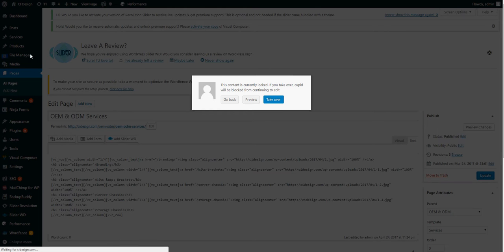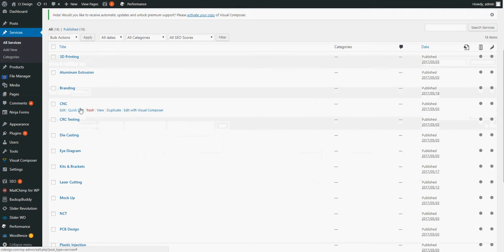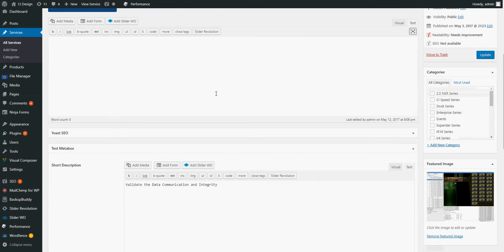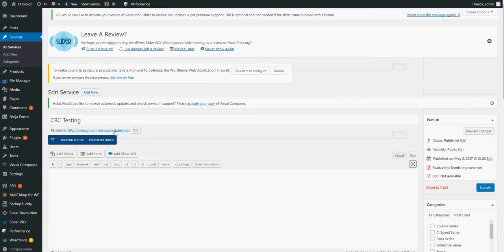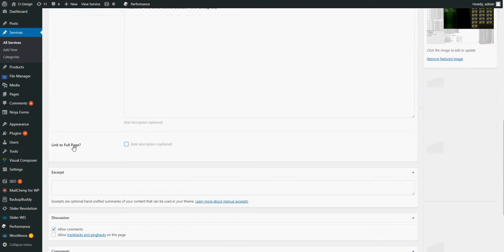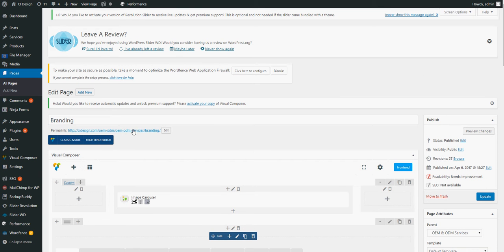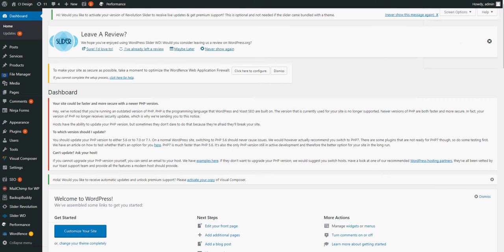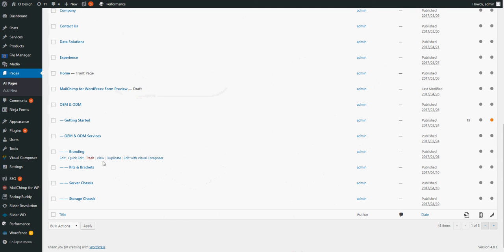OEM & ODM Services page